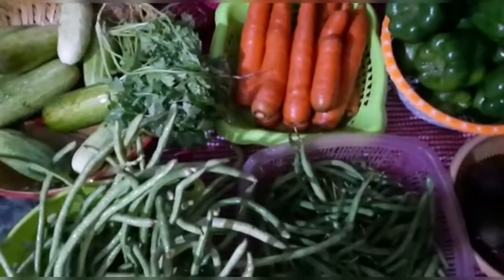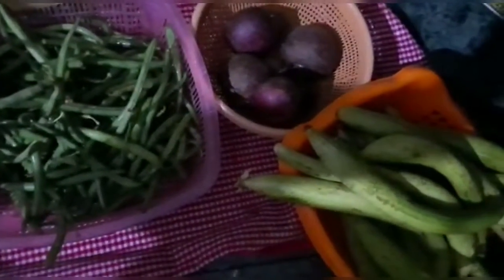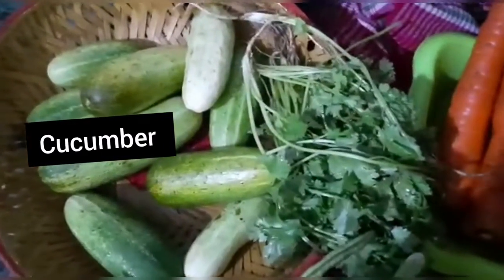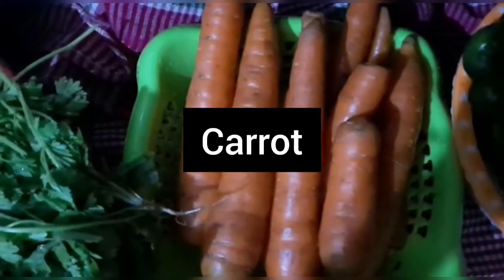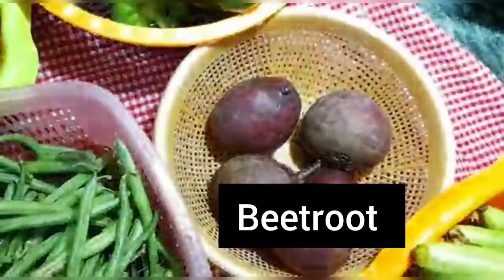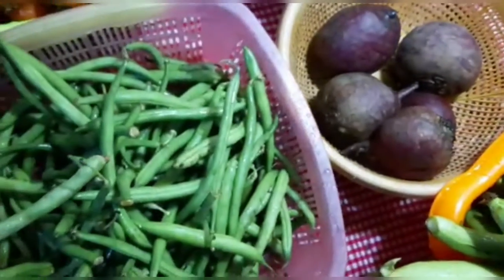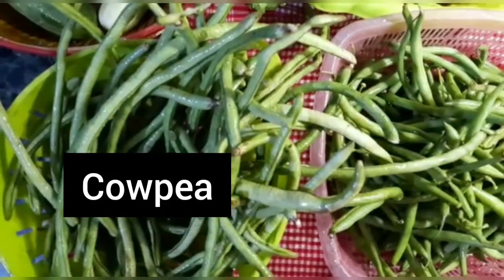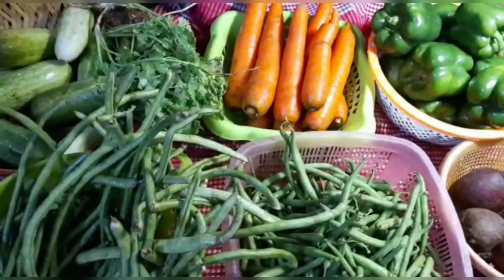Green vegetables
For nursery class